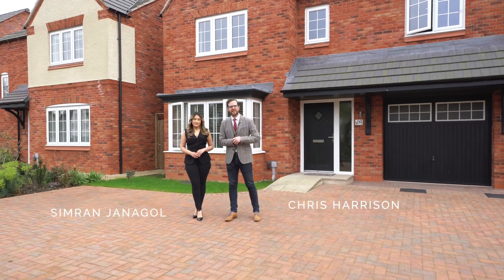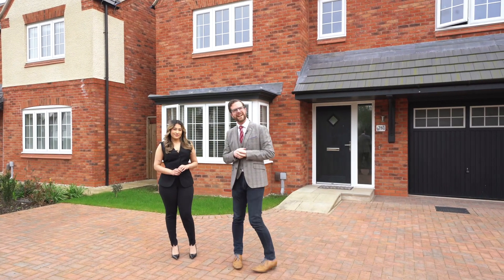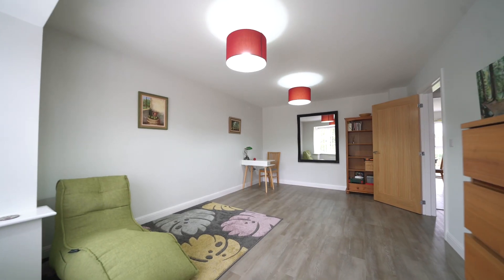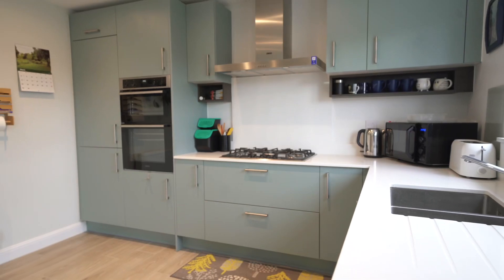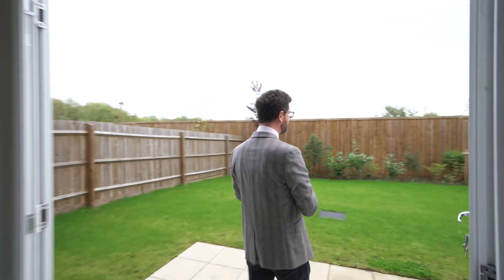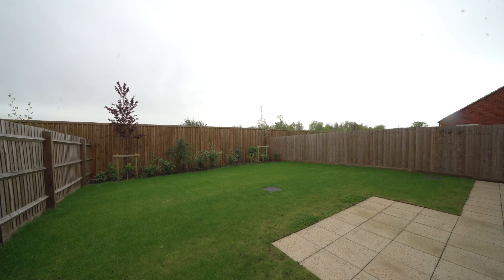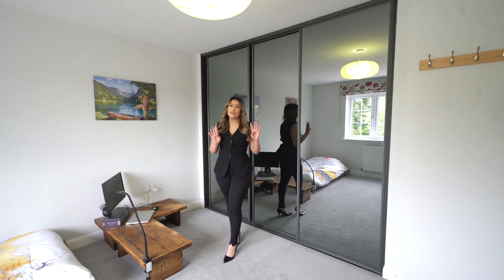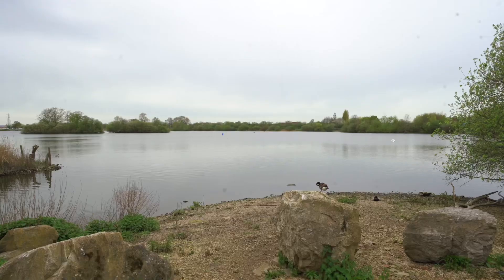Beautiful home with views over Attenborough Nature Reserve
Welcome to this exceptional detached four-bedroom home, nestled on a sought-after quiet road in the charming village of Attenborough, Nottinghamshire. Boasting contemporary design and immaculate presentation, this property is a testament to modern living at its finest.

As you approach, the wide and tranquil street welcomes you, offering off-street parking for multiple cars, ensuring convenience for you and your guests. Stepping inside, you'll immediately notice the pristine condition of this home, which is only a couple of years old, presenting itself in impeccable order.

On the ground floor, a spacious front living room awaits, bathed in natural light streaming through the large box bay window, creating a bright and inviting atmosphere. To the rear, the heart of the home unfolds with a light-filled open-plan kitchen dining room, boasting ample storage, built-in Zanussi appliances, and modern solid worktops. French doors lead out to the garden, offering views of the lush surroundings and providing seamless indoor-outdoor living.

Completing the ground floor layout, you'll find a convenient utility room and a downstairs toilet, adding practicality to the home's design. The garden, mainly laid to lawn, features a delightful patio area, perfect for alfresco dining and entertaining, creating a private retreat for relaxation and enjoyment.

Upstairs, four well-proportioned bedrooms await, each offering comfort and style. The master bedroom boasts built-in wardrobes and an en suite shower room for added luxury and convenience, while bedroom two also features built-in wardrobes. The rear two bedrooms offer stunning views overlooking the tranquil Attenborough Nature Reserve, providing a serene backdrop to everyday life.

This home is ideally positioned for effortless commuting, with easy access to motorway links and just a short distance to Attenborough train station, offering direct routes into Nottingham and beyond. Nearby, you'll find a range of local amenities, including shops, restaurants, and leisure facilities, ensuring all your daily needs are met with ease.

For families, the area offers excellent schooling options, providing quality education for children of all ages. Additionally, this home boasts many upgrades, including solid oak doors and extra tiling, reflecting the attention to detail and quality craftsmanship that sets it apart.

Don't miss your chance to make this stunning property your own – book your viewing today and discover the unparalleled comfort and convenience that awaits you in Attenborough, Nottinghamshire.